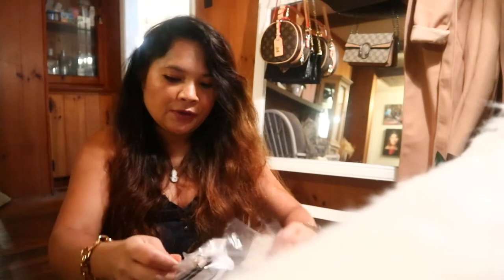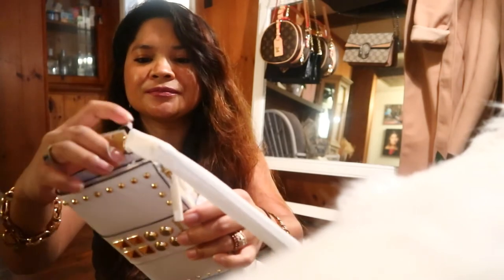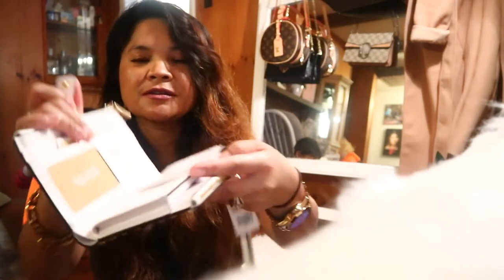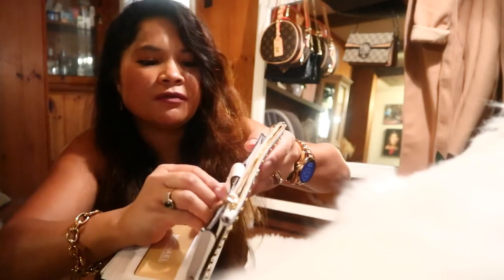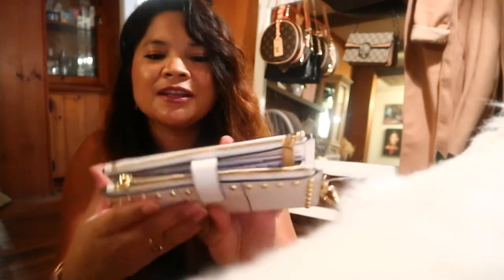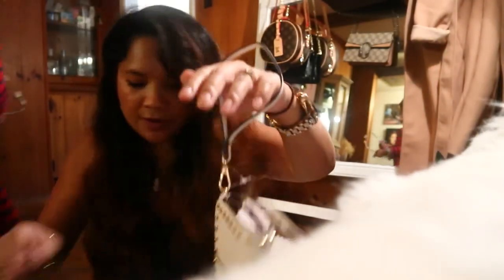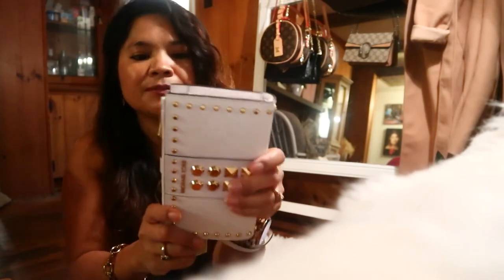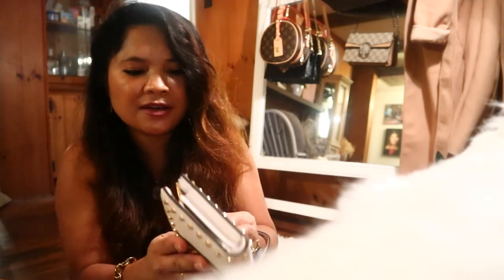Michael Kors Wallet Review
Reviewing MK wallet. Watch MY VIDEO :)